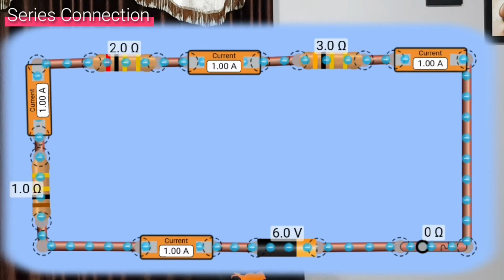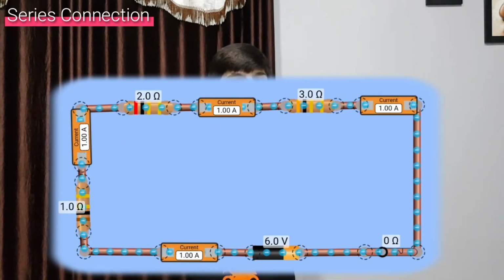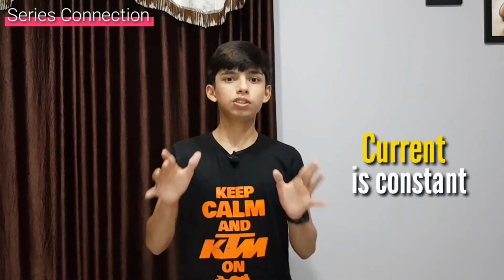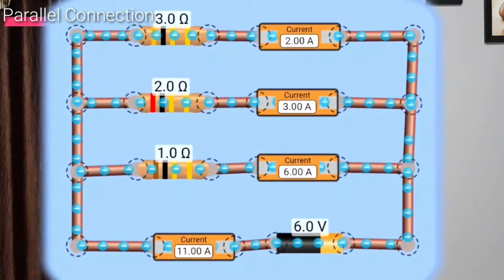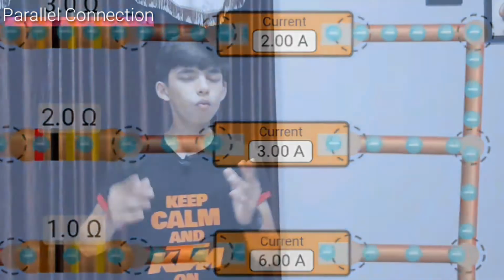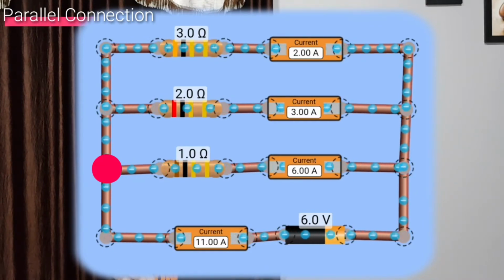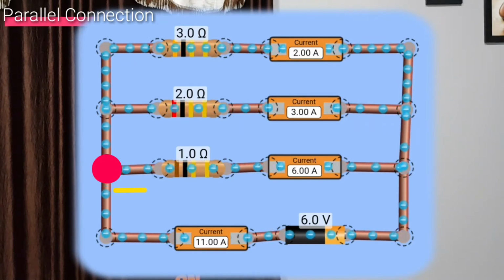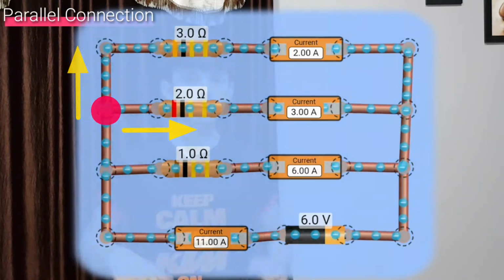Combination of resistance | Series and parallel Connection of resistor | electricity | Part 11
This is the 11th Part of our learning journey of ELECTRICITY physics class 10.

In this video we are going to talk about Combination of resistor and resistance.

There are mainly two ways in which we can connect two or more resistors in our circuit.
》Series Connections of resistors.
》Parallel Connections of resistors.
we going to talk about some more and some interesting things about series and parallel Connections in this video.

TOPICS COVERED:
Combination of resistance electricity
Combination of resistors electricity
Combination of resistance class 10
Combination of resistor class 10
Electricity explanation class 10
Resistors in parallel class 10
Resistors in series class 10
Resistors in series and parallel class 10
What is series and parallel Connection class 10